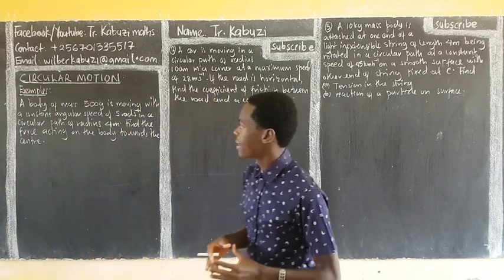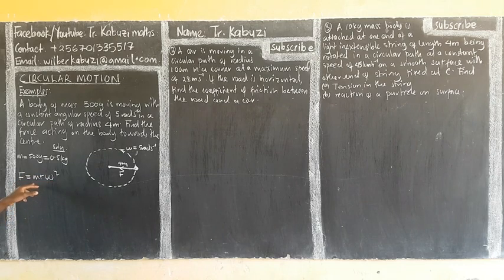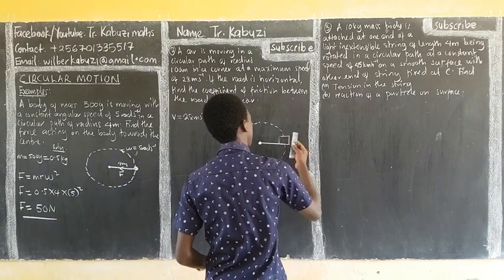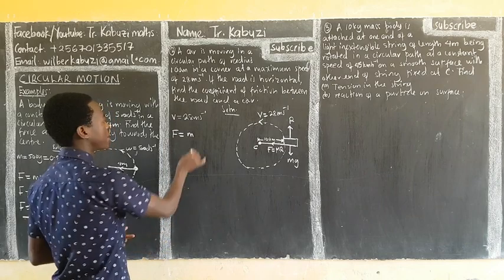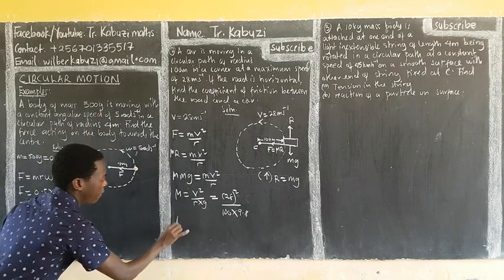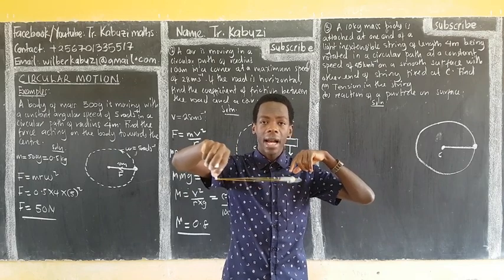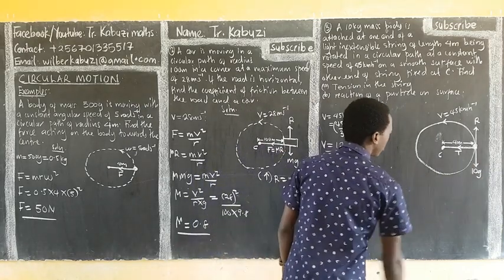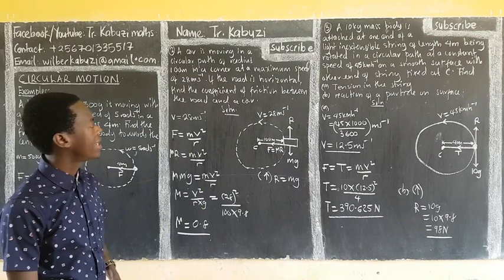Circular motion: lesson 9...........africastruggle.